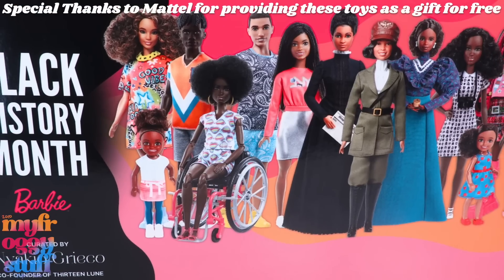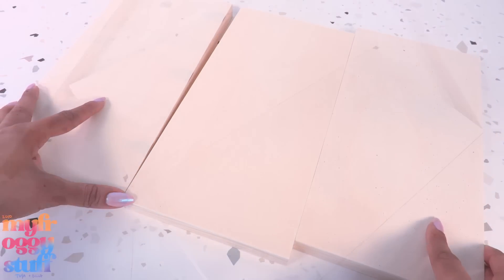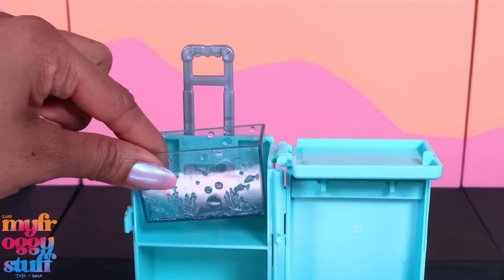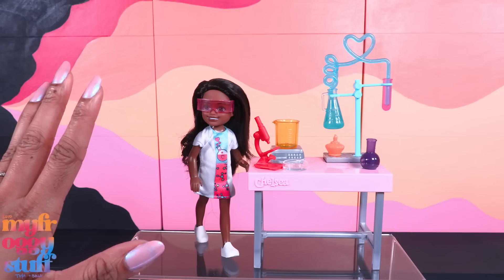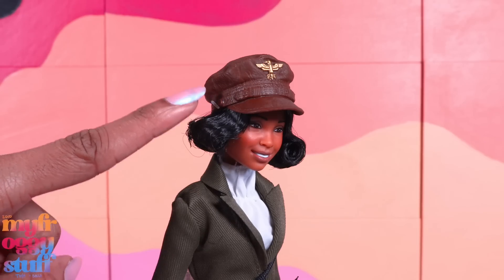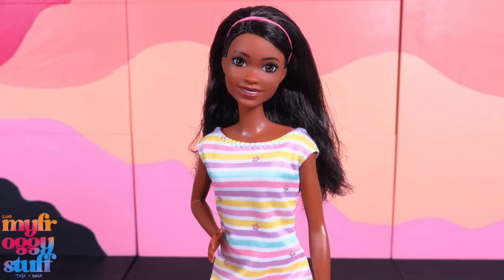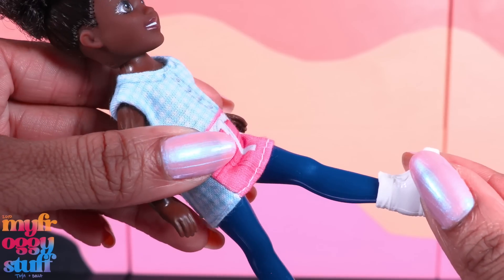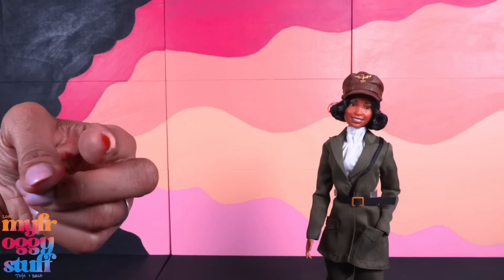Let’s Take A Look At What’s On The Shelf From Barbie | Black History Month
In honor of Black History Month, we are taking a look at a few dolls you might see on the shelf: Bessie Coleman from the Inspiring Women Series, the Barbie Marine Biologist, the Chelsea Barista and more. Join us for an all new video on YouTube at MyFroggyStuff.